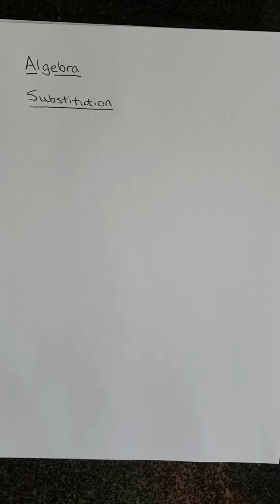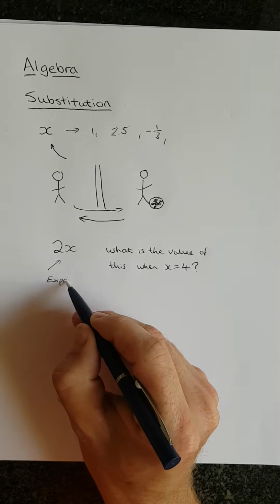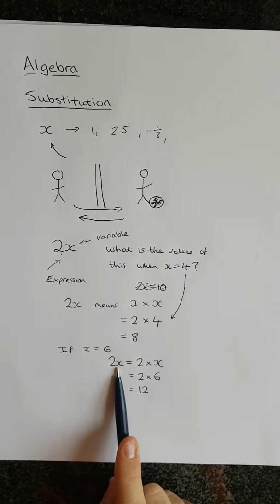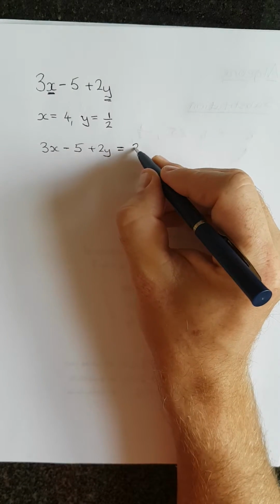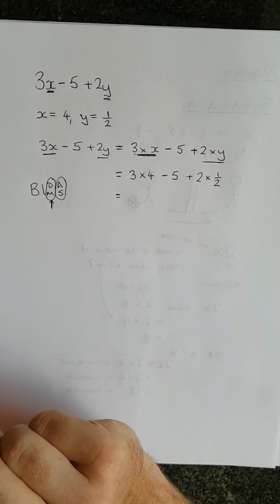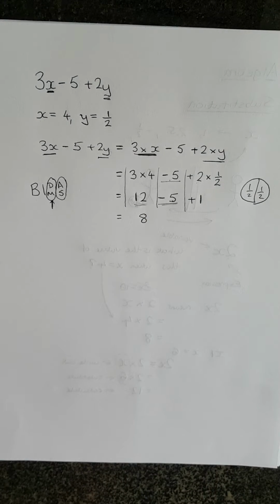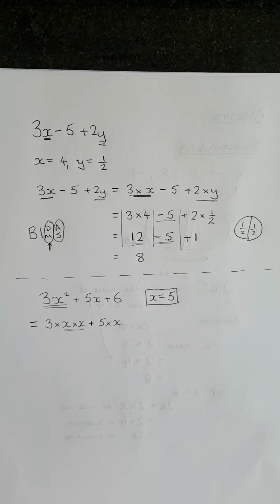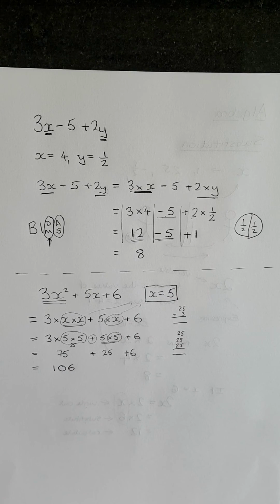Algebra - substitution part 1